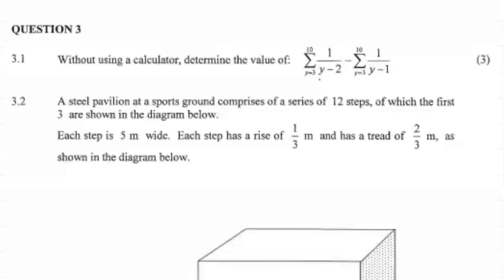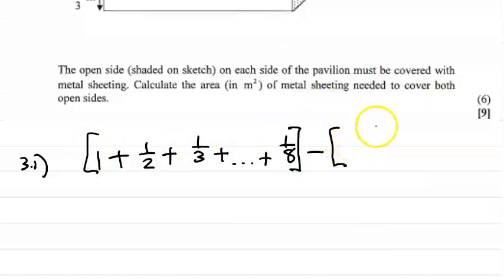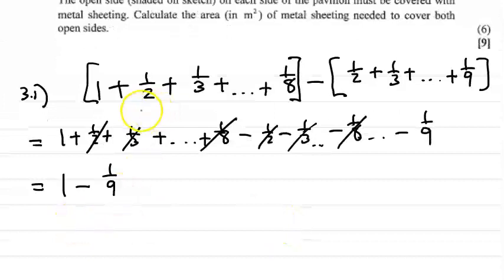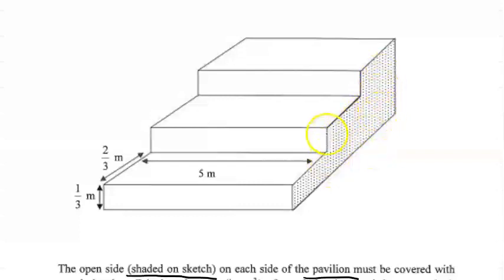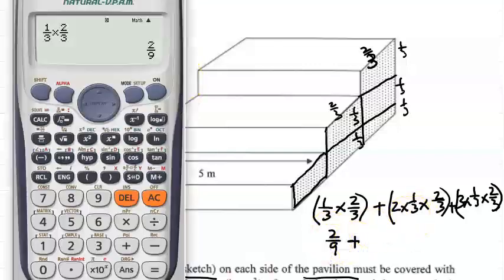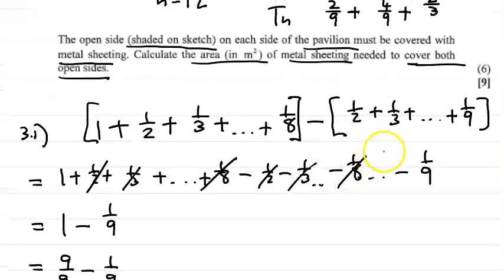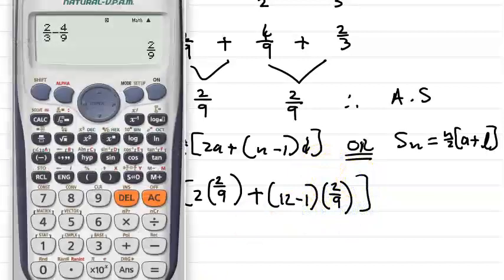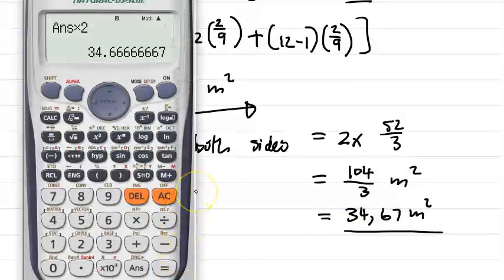GRADE 12 MATHS SEQUENCES/SERIES - SIGMA NOTATION A PROBLEM SOLVING STEPS QUESTION (NOV 2019 P1)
Learn how to answer a question on sigma notation and a staircases involving problem solving in this easy to follow video. Watch ALL videos in order of the work schedule